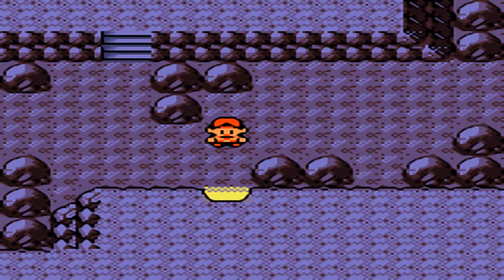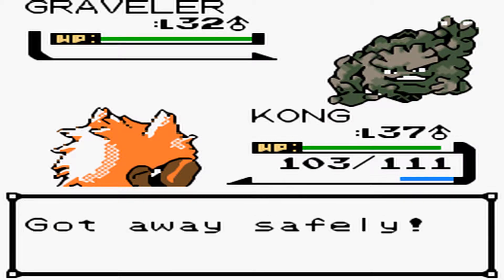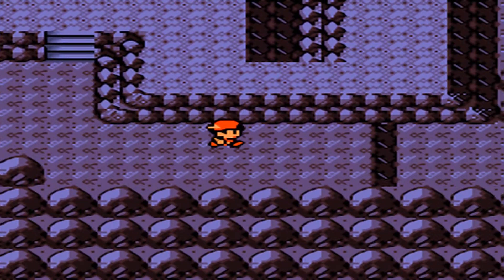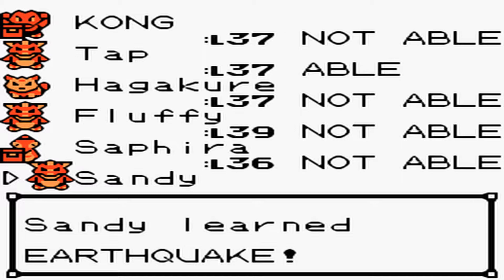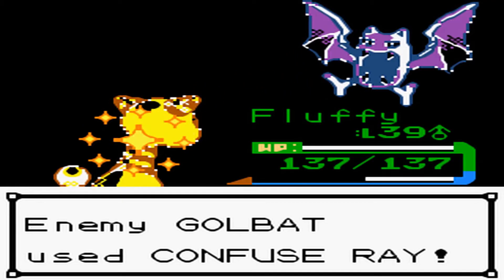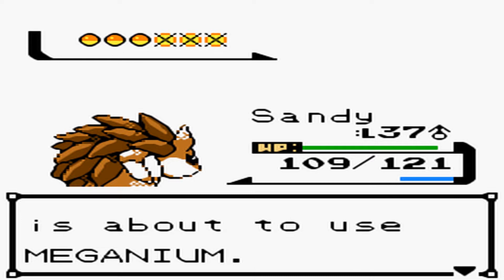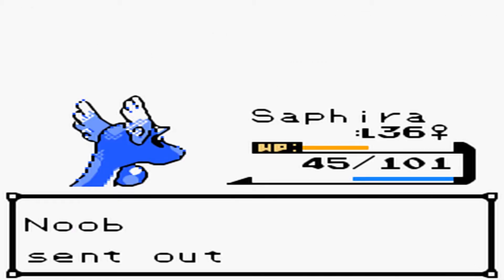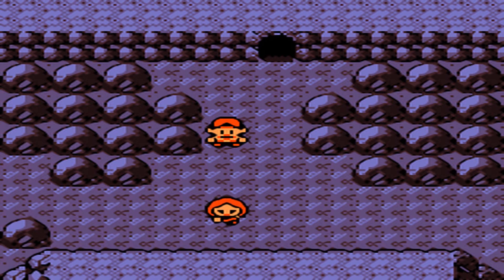Pokemon Gold Walkthrough Part 29: Victory Road!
We pick up the TM for Earthquake and fight our Rival!